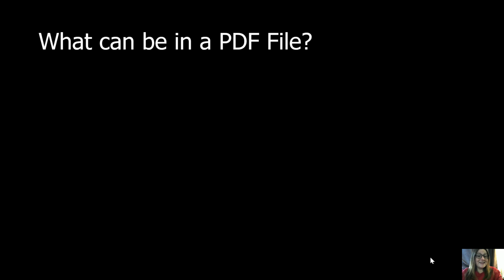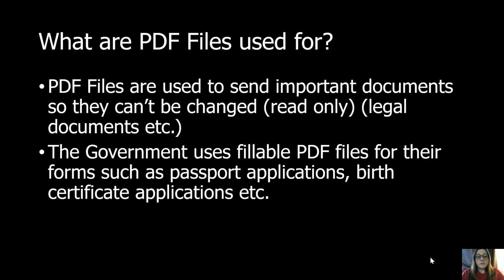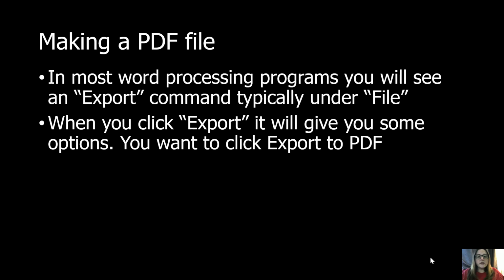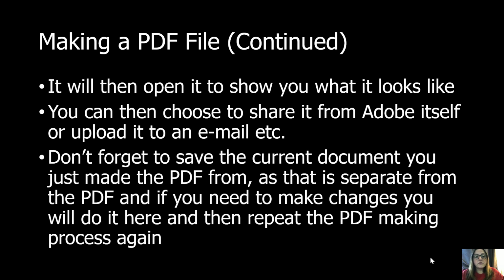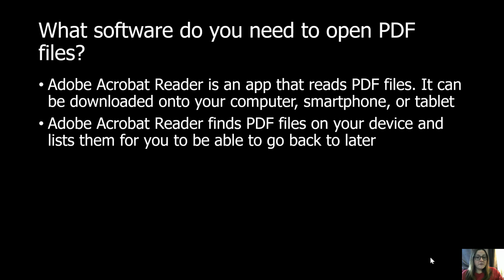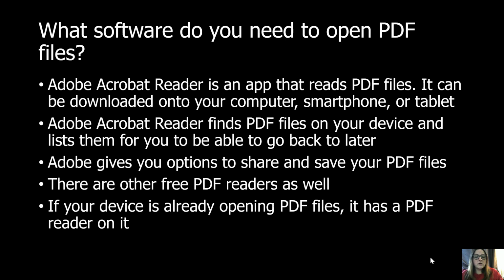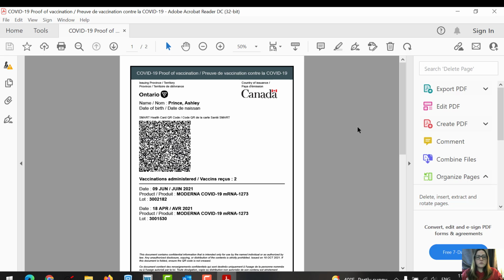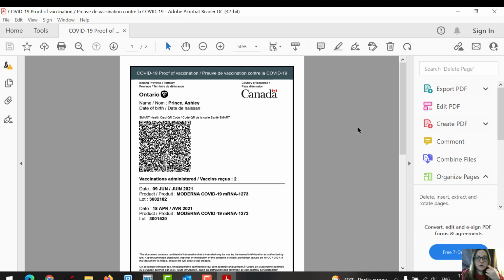PDF Files | Wired Wednesdays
In this video, Ashley talks about what PDF files are and how to create one.